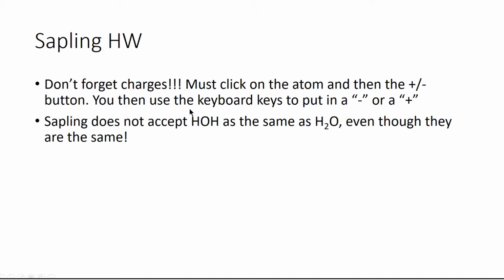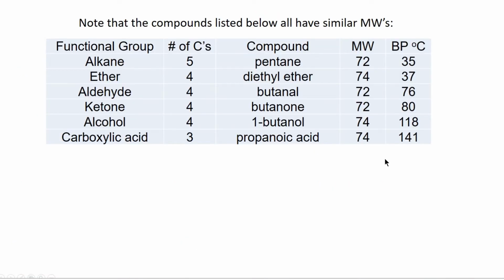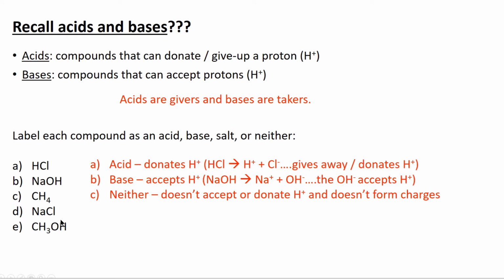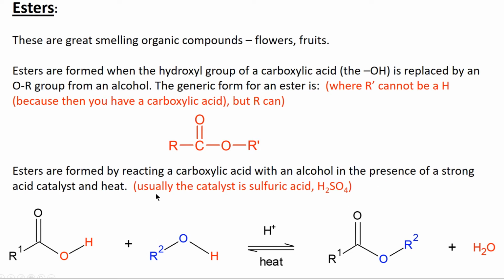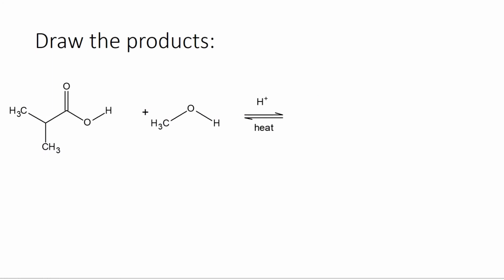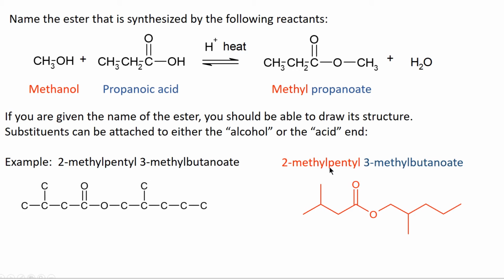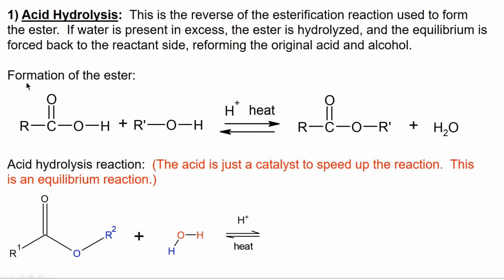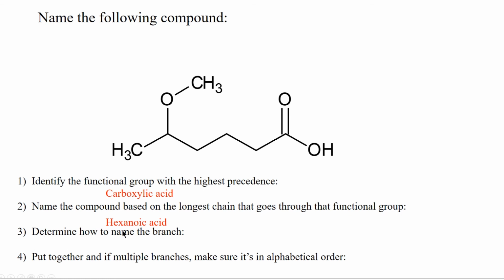Ch 16 Carboxylic acids and esters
Chem 102 missed lecture 02/22/18 on chapter 16 with carboxylic acids and esters